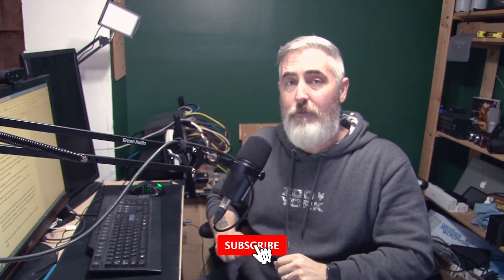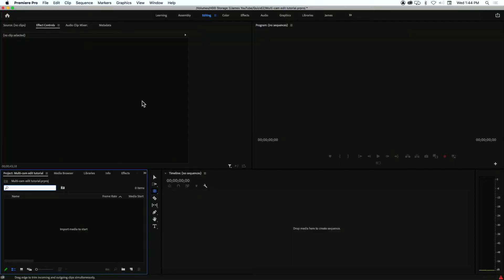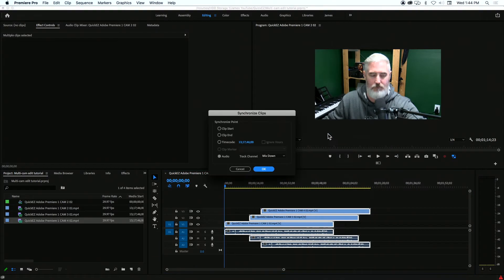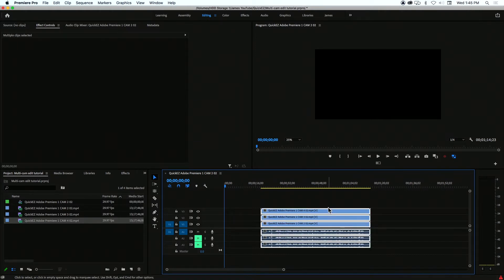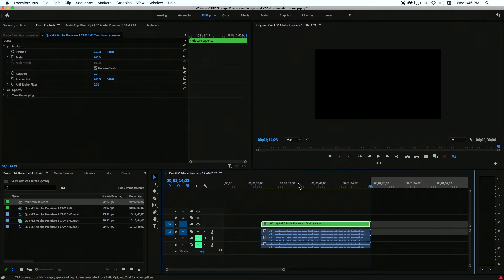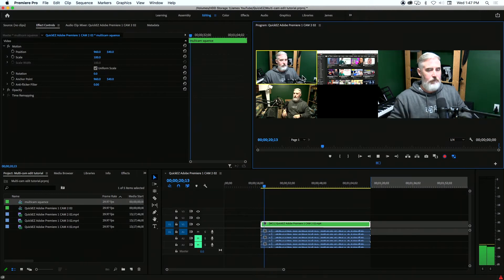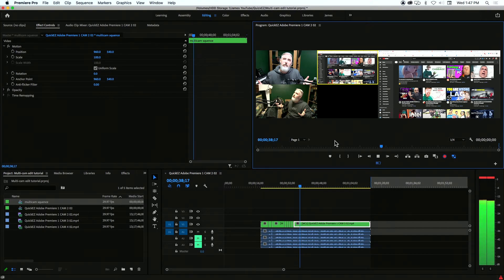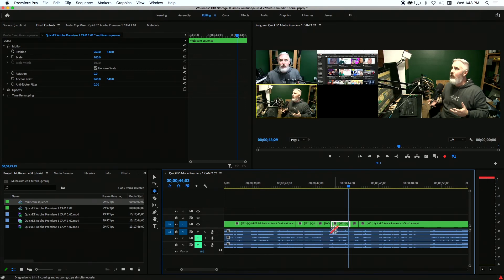Adobe Multi-Cam edit setup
IN 6 QUICK STEPS AND UNDER 5 MINUTES!!
No additional steps or instruction. Just the points you need to get going with a multi-cam edit.

Please consider becoming a Patron of this channel.
It takes a fair amount of time and money to run a tech tutorial channel and literally any contribution helps move the channel forward.

Timestamps:
0:00 Chapters
0:04 Intro
1:10 Step 1 - Import Footage
1:40 Step 2 - Sync Footage
2:24 Step 3 - Create Nested Sequence
2:55 Step 4 - Enable Multicam
3:05 Step 5 - Display Multicam in the Program Window (Toggle Multicam)
4:36 Use Rolling Edit to speed up your edit adjustments
5:09 Outro - Please Like & Subscribe!